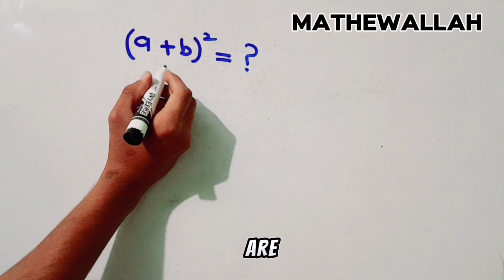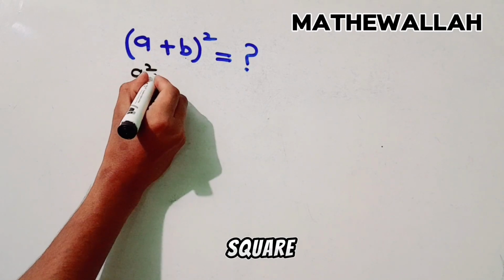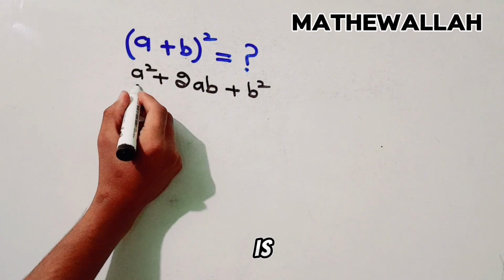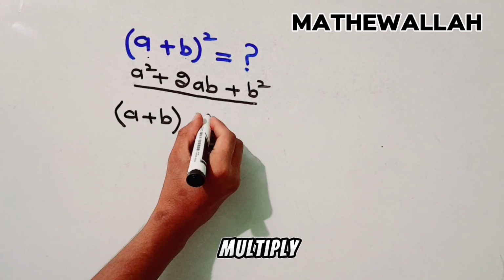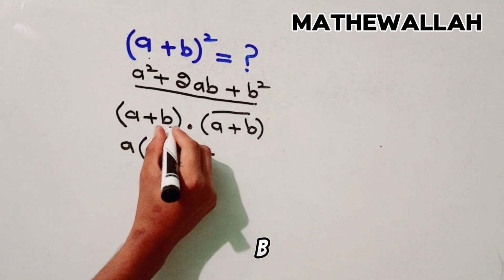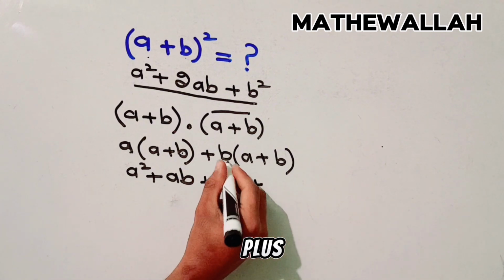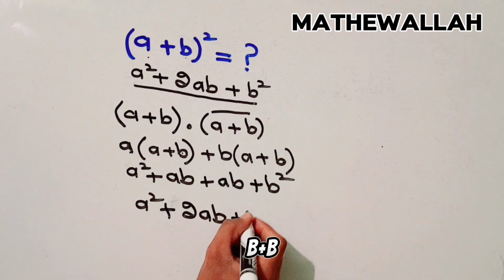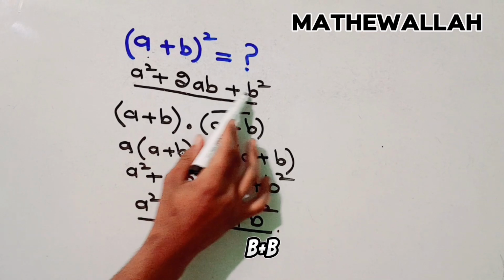Basic Formula | (a + b)² = ? | Full Explanation | Algebric Formula